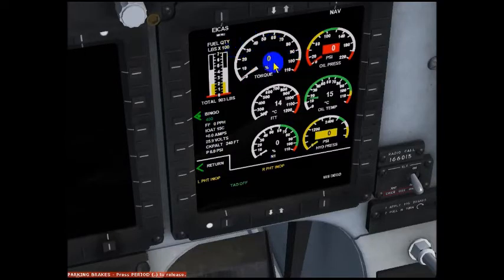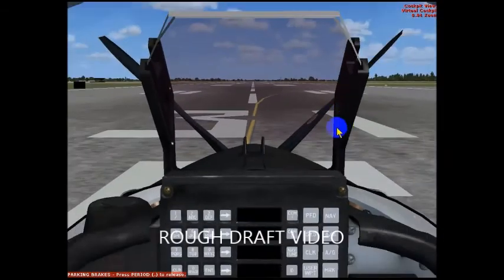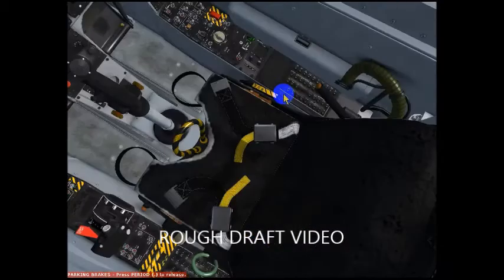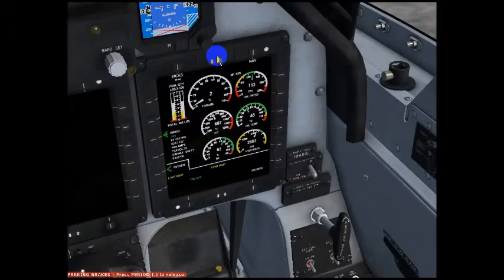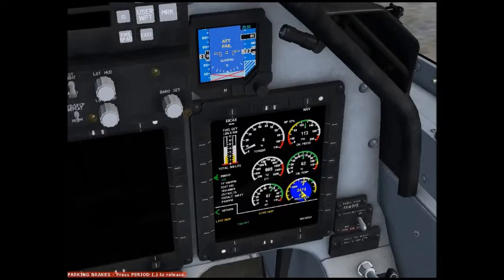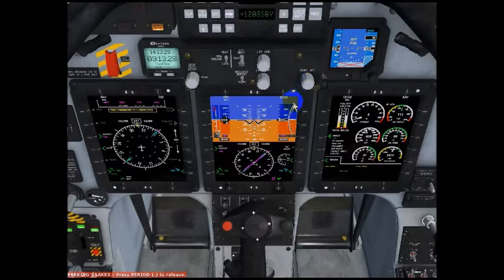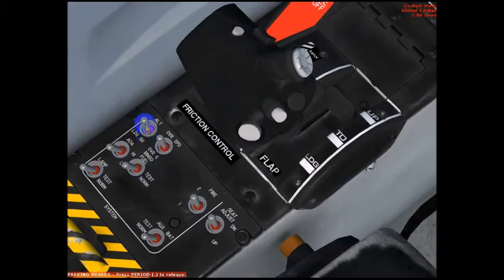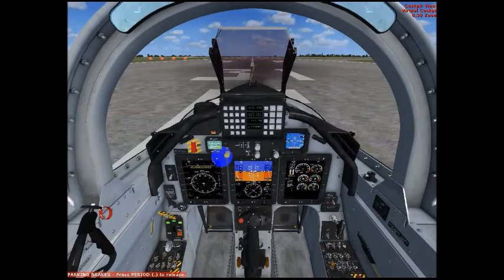This is a rough draft for the API Primary Prep Course (Lab Portion)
KienoThomas ATP MEI demonstrates the T-6 Texan II engine Start for Naval Aviation and USAF UPT applicants. The actual course will use NATOPS and USAF procedures. We just wanted to give applicants a taste of what they can expect using our preparation course.